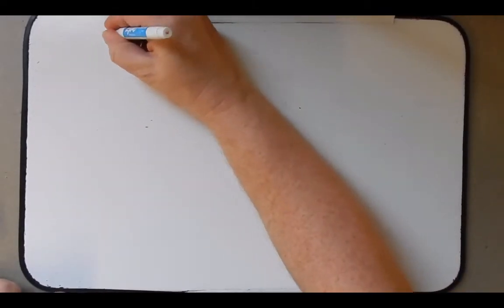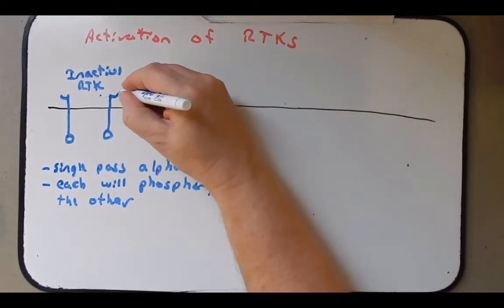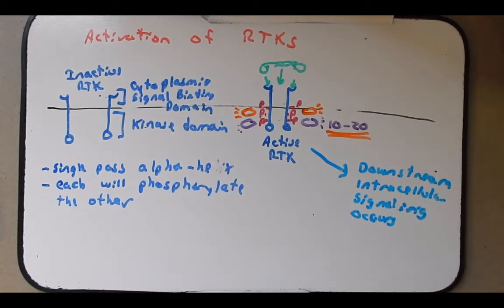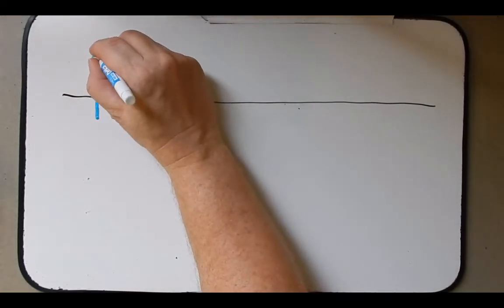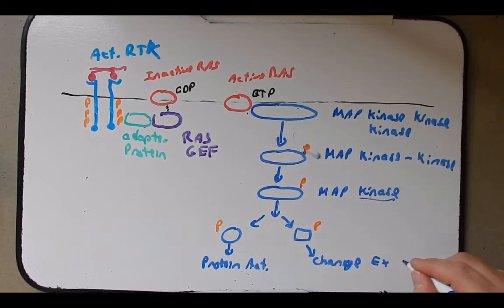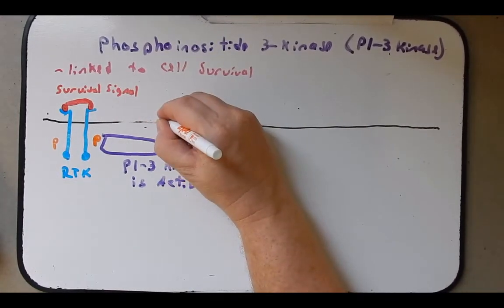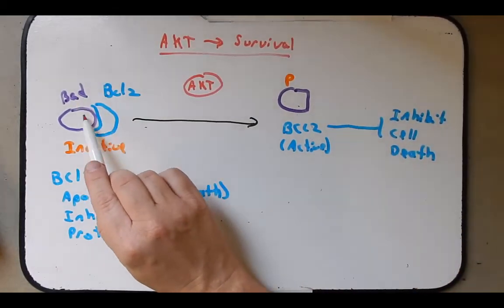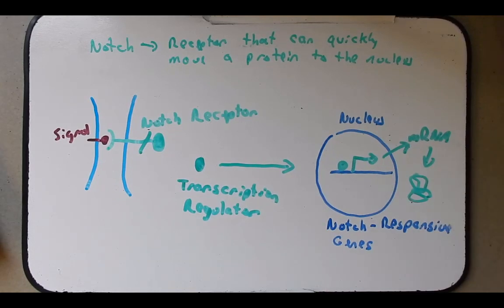Day 29 Enzyme Coupled Receptors